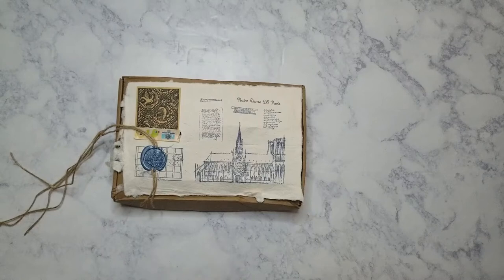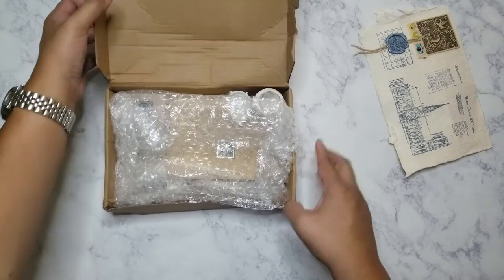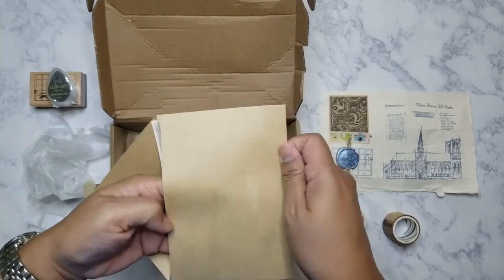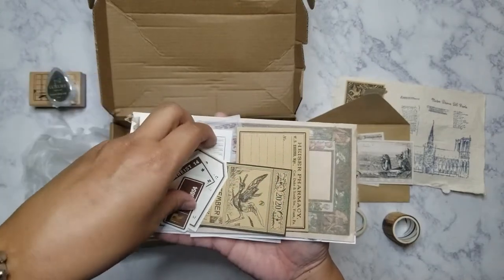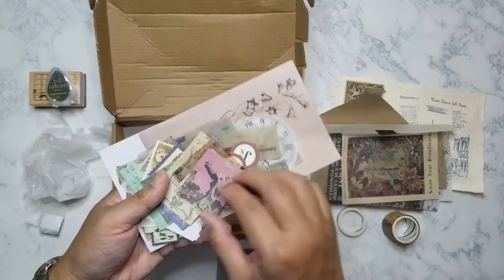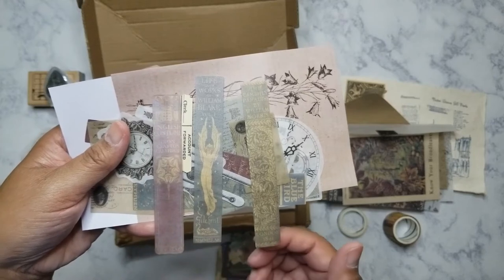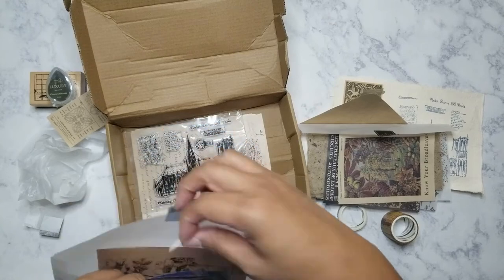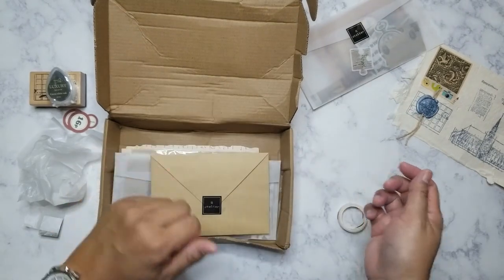R Artelier August 2020 vintage subscription box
Here are the contents of the August 2020 vintage subscription box from R Artelier!  I love the way Rosie (the owner) curates all the items for that month's theme.

Instagram haul acct: @nikita.hauls